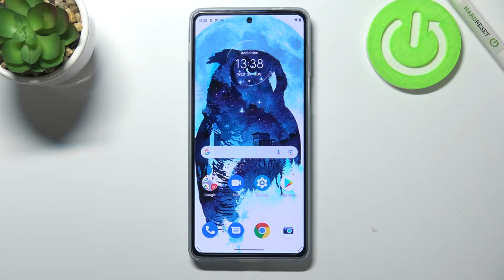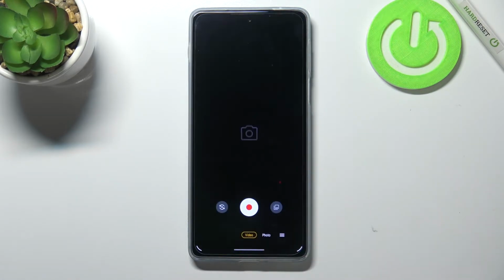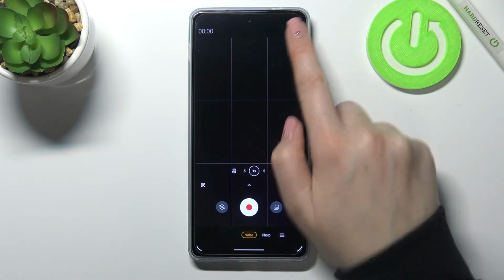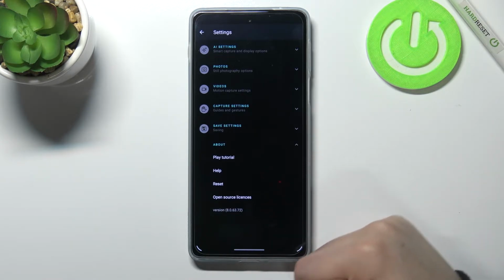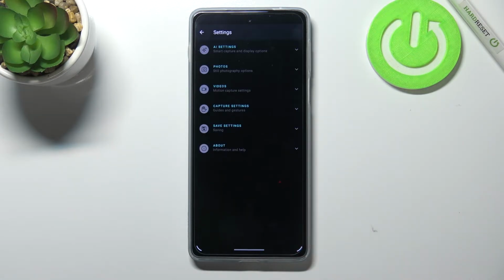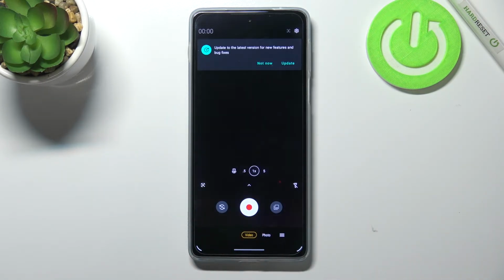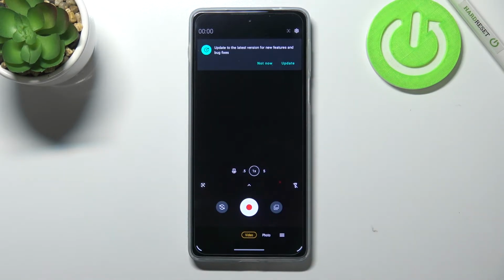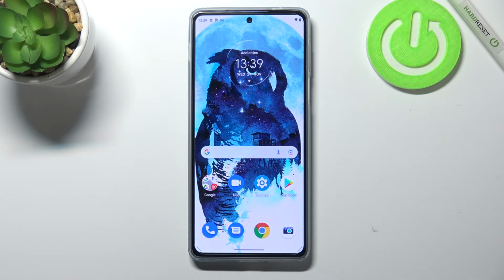How to Reset Camera Settings in MOTOROLA Egde 20 Pro - Restore Camera Settings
Find out more info about MOTOROLA Edge 20 Pro:
This tutorial will show you how to reset all camera settings on your MOTOROLA Edge 20 Pro if the camera is not working properly. Our expert will show you how to successfully reset and restore the camera settings. Visit our YouTube channel to view more tutorials from our specialists.

How to reset camera setting in MOTOROLA Edge 20 Pro? How to restore camera defaults in MOTOROLA Edge 20 Pro? How to reset camera in MOTOROLA Edge 20 Pro? How to restore camera settings in MOTOROLA Edge 20 Pro?  How to bring back factory camera configurations on MOTOROLA Edge 20 Pro? How to fix camera in MOTOROLA Edge 20 Pro? How to reset all camera settings in MOTOROLA Edge 20 Pro?